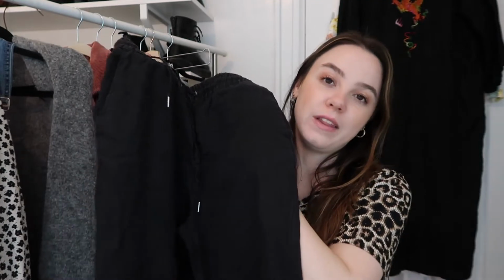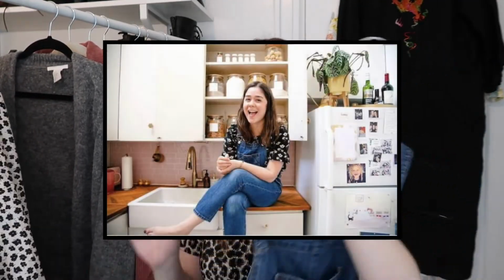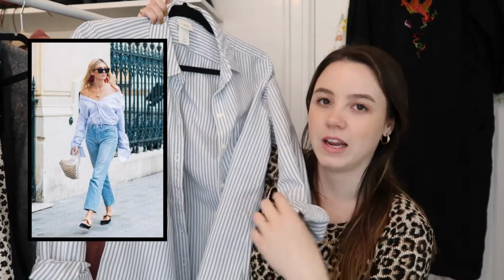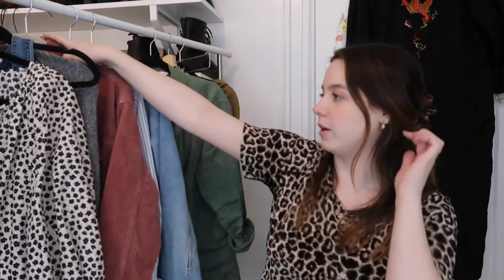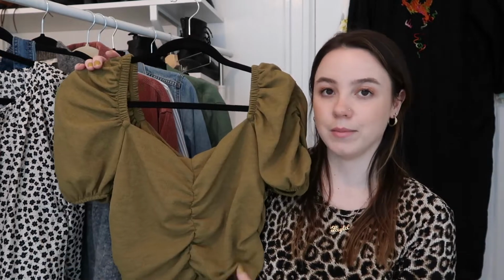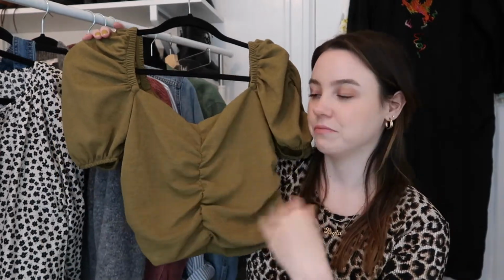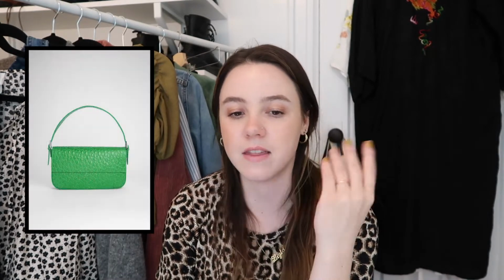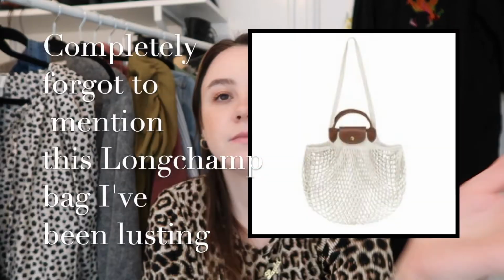SPRING WARDROBE ESSENTIALS 2021 and MY WISH LIST | Layla Lane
Spring is such a funny season. Even though I made this video with some of the essentials you should have I STILL have trouble getting dressed. The weather is ALL OVER the place, especially in Toronto. Rain, sun, warm, cold, SNOW...who even knows half the time.

In this video these are the items I tend to go to most during these Spring months.

Puff sleeve top: Lots on Revolve!

In store only at Walmart

Shopping List